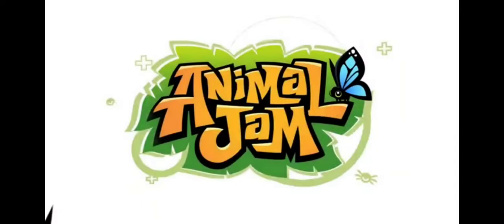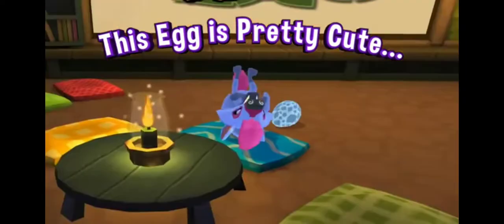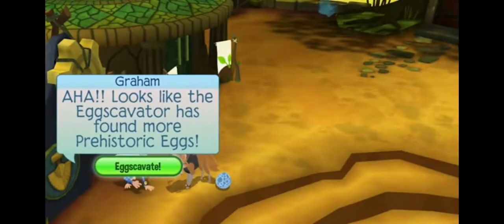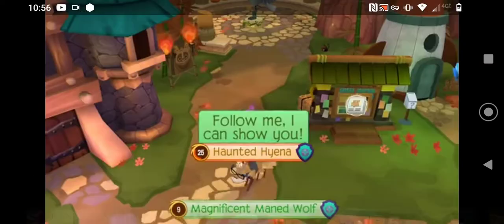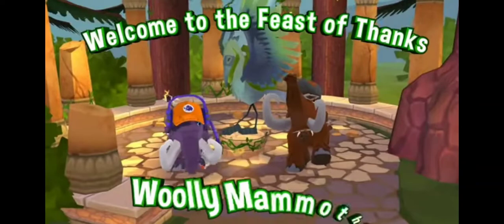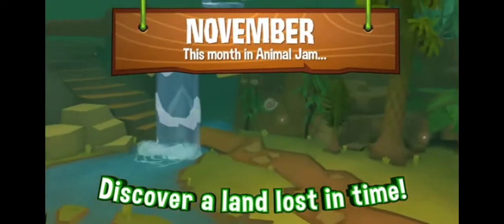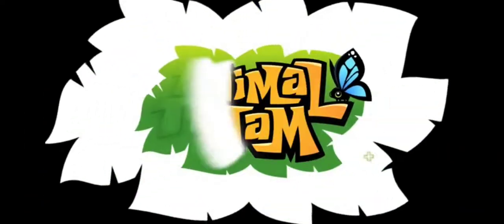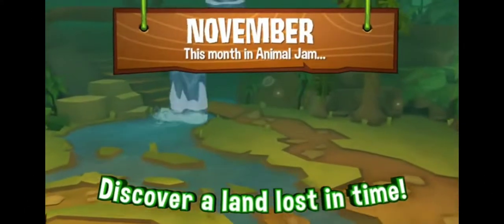So- Dinosaurs and overpriced eggs 😬